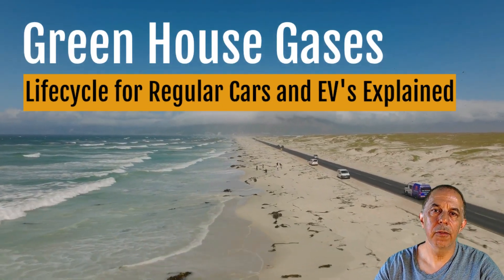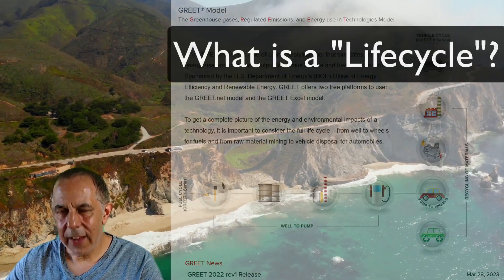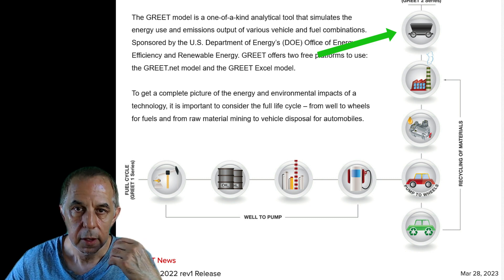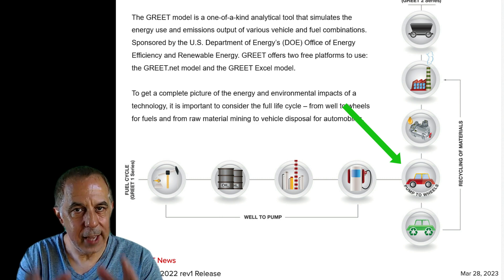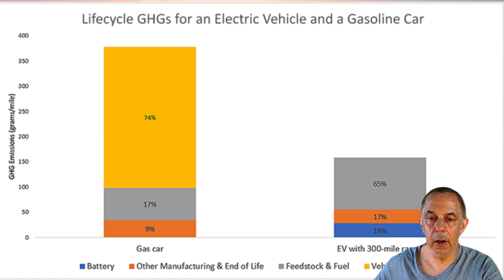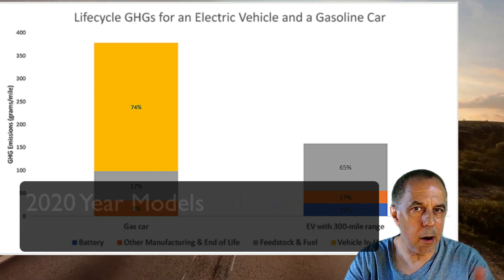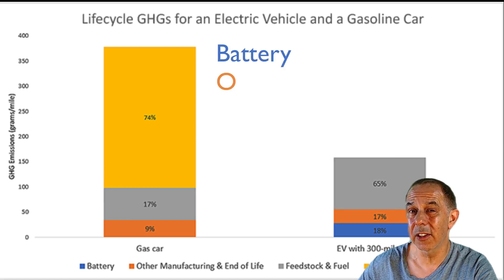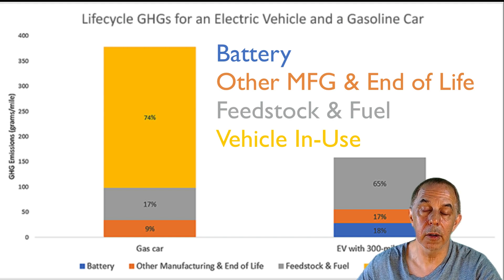How do electric cars reduce greenhouse gases?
In this informative video, we dive deep into the topic of comparing the lifecycle greenhouse gas emissions of Electric Vehicles (EVs) and Gasoline Cars. Join us as we debunk myths and unveil the real truth behind the environmental impact of these two vehicle types.

We start by exploring the environmental advantages of EVs, highlighting their zero tailpipe emissions, which contribute significantly to reducing air pollution and improving overall air quality. Additionally, our analysis delves into the lifecycle of EVs, examining the sources of emissions during production, operation, and recycling stages to provide a comprehensive understanding.

Contrasting these findings with Gasoline Cars, we uncover the significant greenhouse gas emissions generated by their conventional engines. By understanding the lifecycle emissions of gasoline vehicles, we gain insight into their long-term environmental impact, as well as the potential consequences on climate change.

Moreover, we examine the advancements and innovations in EV technology, such as the increasing use of renewable energy sources for EV charging. This shift further enhances the sustainability prospects of electric mobility and solidifies its position as a promising solution for reducing greenhouse gases.

Join us on this eye-opening journey as we compare and contrast Electric Vehicles and Gasoline Cars, revealing the truth behind their respective greenhouse gas emissions.

Chapters:
00:00 Intro to Greenhouse Gases
00:41 Emissions chart

Depending on your choice of vehicle, you'll have different impacts on the environment. This video will help you understand the lifecycle of greenhouse gases and make the most informed decision about which vehicle to choose!

electriccars,electrictrucks,sustainablefuture,cleanenergy,electrifying,transportationrevolution,renewableenergy,evs,hybridcars,hybridvehicles,alternativefuel,EVs,HVs,climatechange,